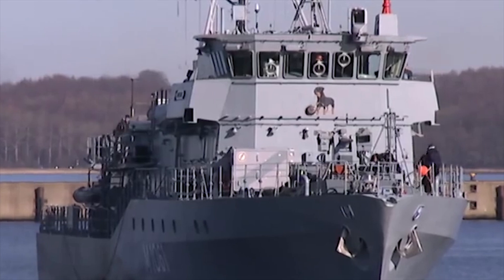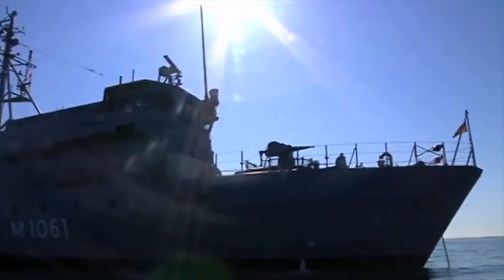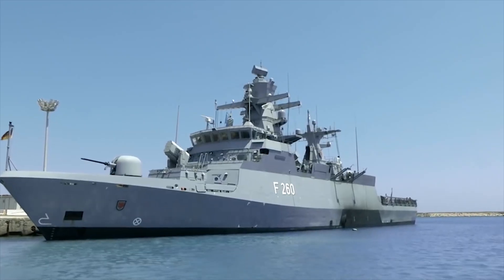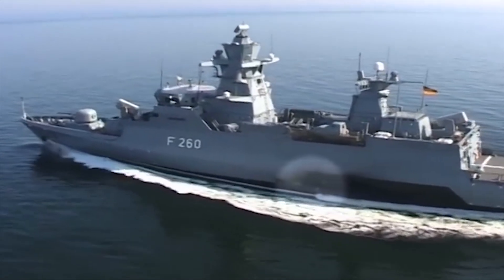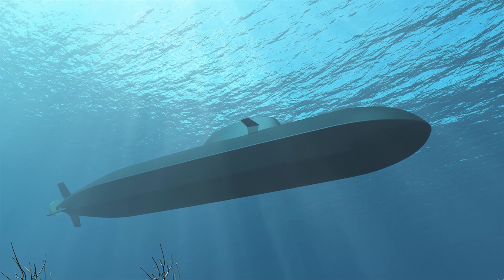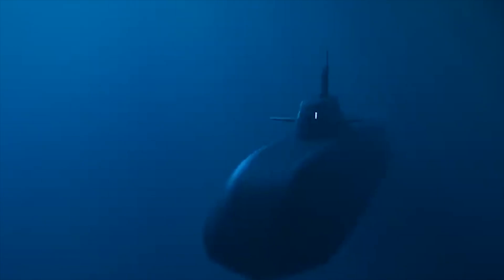New GERMAN Powerful Frigate SHOCKED The World!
The German Navy fleet is composed of a variety of vessels, including frigates, submarines, corvettes, minehunters, and support ships. The backbone of the fleet is the Sachsen-class frigates, which are equipped with advanced weapons systems and can perform a variety of missions, including air defense, anti-submarine warfare, and surface warfare. The German Navy also operates a fleet of Type 212 submarines which are among the most advanced diesel-electric submarines in the world. In addition, the German Navy has a number of smaller vessels, such as the Braunschweig-class corvettes and the Frankenthal-class minehunters, which are used for coastal defense and mine countermeasures. Overall, the German Navy is a key component of Germany's defense posture and plays an important role in NATO operations. Today we will show you the 10 best vessels and submarines of German Navy.